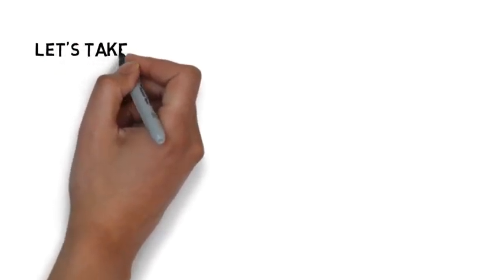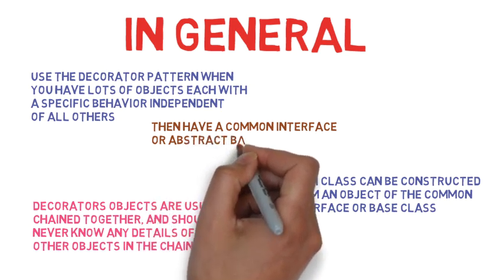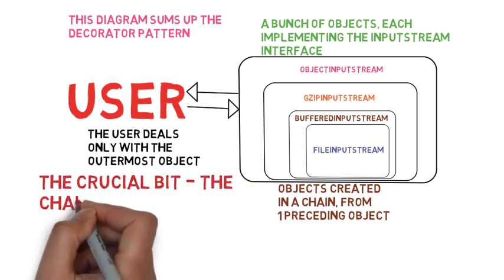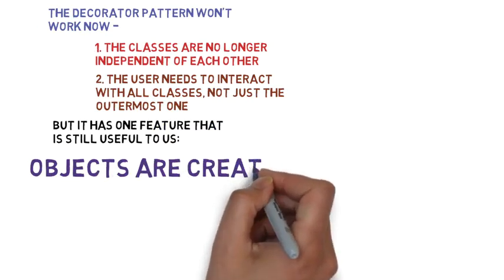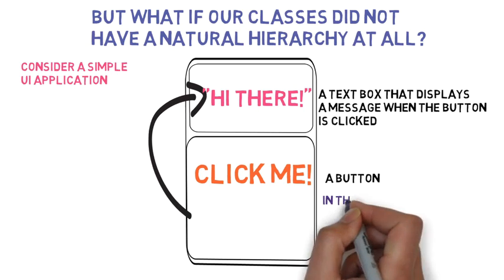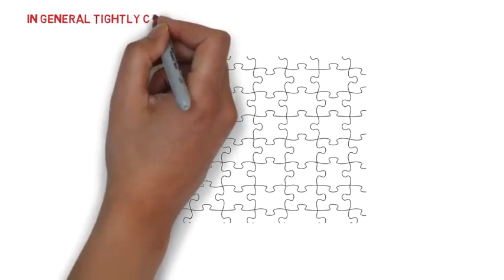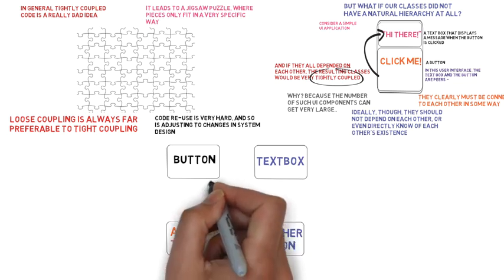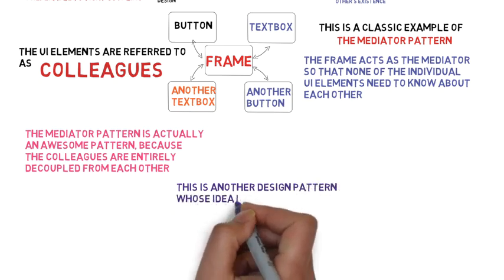61 The Mediator Design Pattern